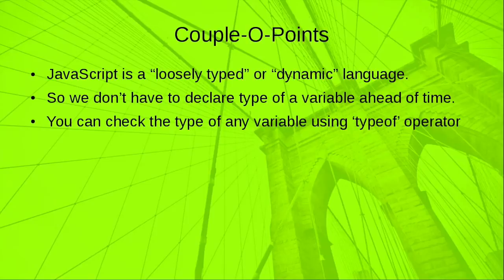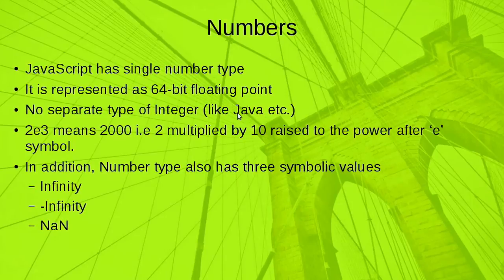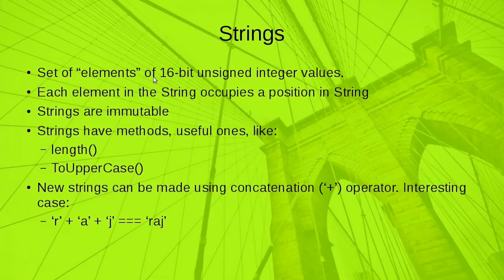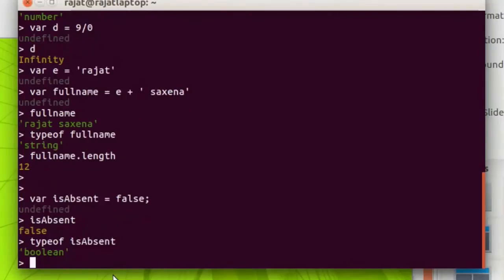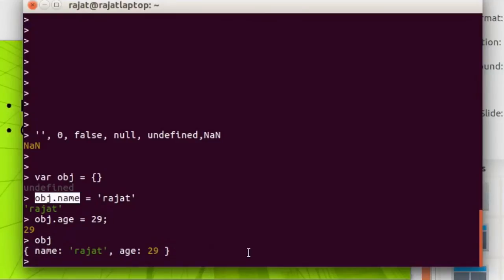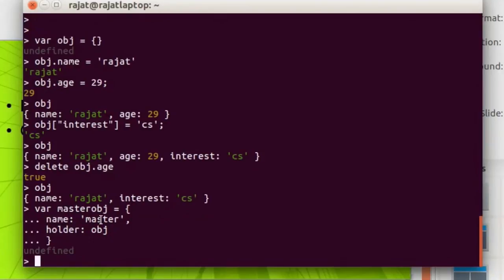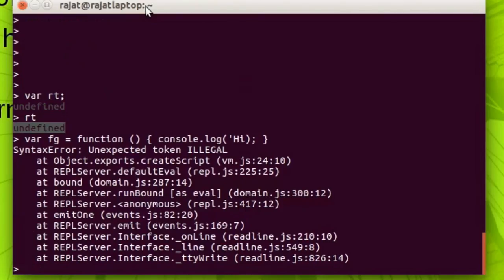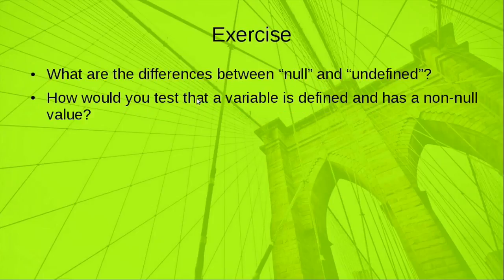Learn JavaScript - Data Types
In this video, we are going to learn about data types in JavaScript. Data types represent the type of data a variable contains and what operations are allowed on that variable.
Link to download the presentation, used in this video:
If you have any questions or doubts regarding the material in the video, please hit me up on IG/TikTok or FB @codelit.dev or drop me a mail at